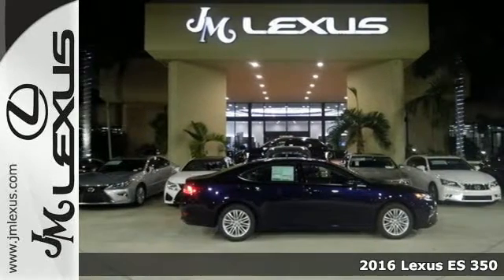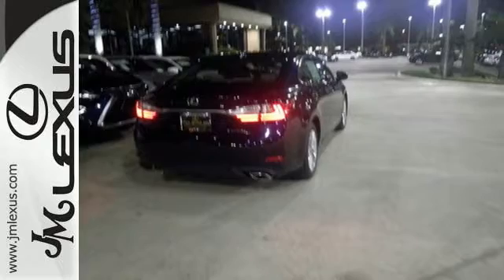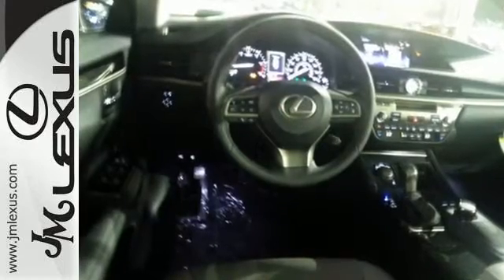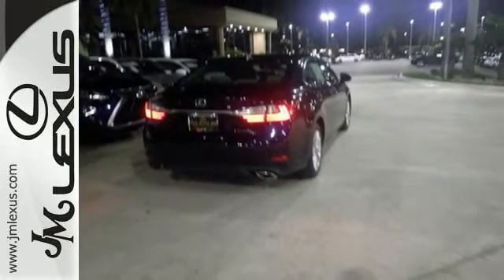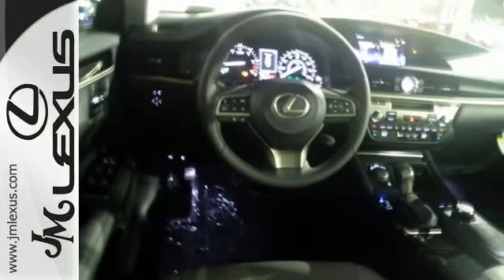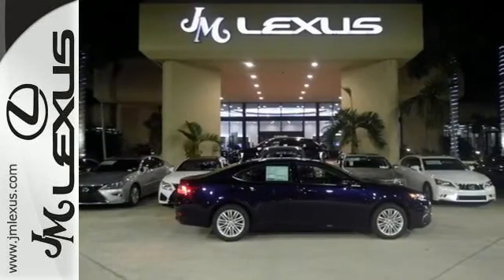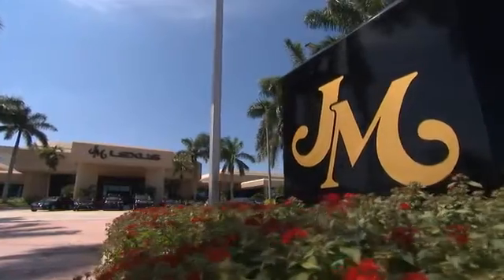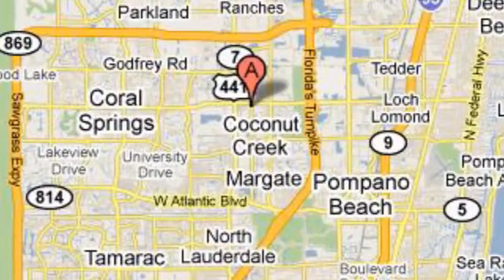New 2016 Lexus ES 350 Margate FL Fort Lauderdale, FL #604656 - SOLD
Year: 2016
Make: Lexus
Model: ES 350
Trim: 4DR SDN
Engine: 3.5L V6
Transmission: Automatic 6-Speed
Color: Nightfall Mica
Interior: Light Gray NuLuxe Espresso Bird's Eye Maple
Stock #: 604656
VIN: 58ABK1GG8GU007989
You are currently viewing a new 2016 Lexus ES 350 with JM Lexus the #1 Volume Lexus Dealer since 1992! Thank you for your interest. We look forward to working with you. Stock #: 604656 Exterior: Nightfall Mica Interior: Light Gray NuLuxe Espresso Bird's Eye Maple Trim: 4DR SDN JM Lexus 5350 West Sample Rd Margate FL 33073

Address:
5350 W Sample Rd